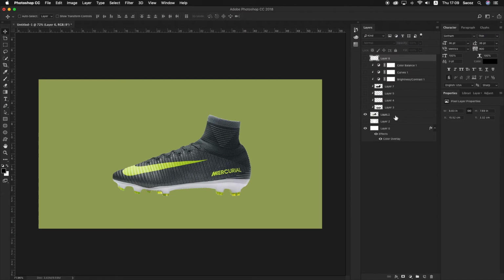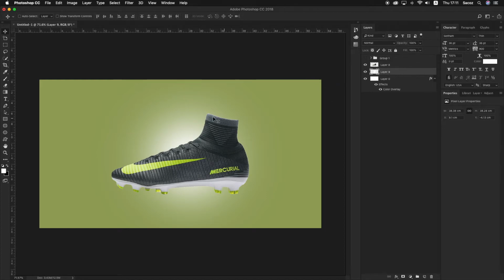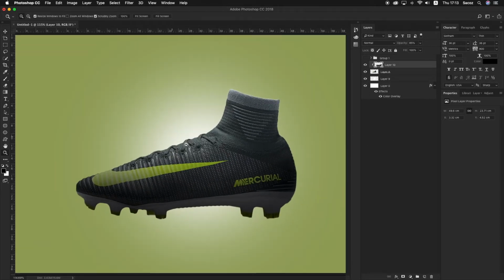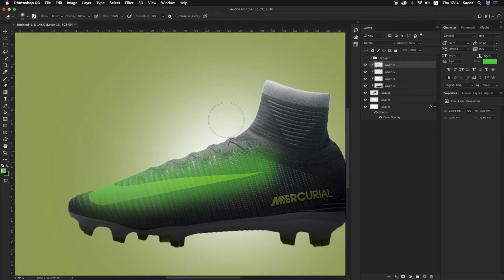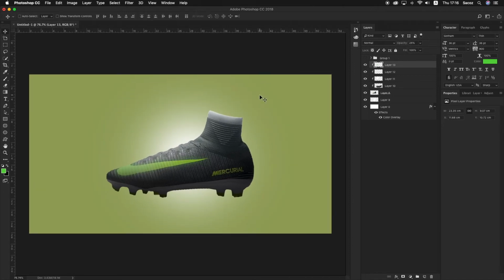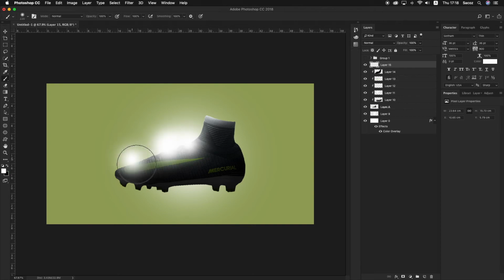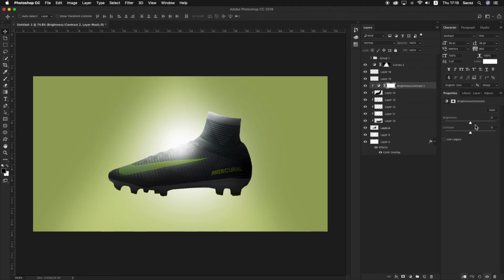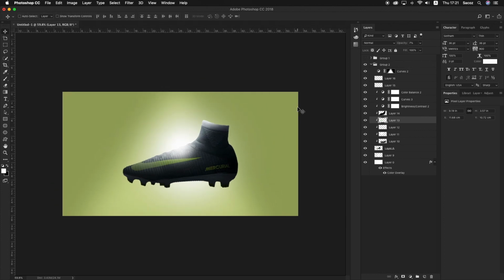Photoshop Tutorial: Lighting Effects | Sacoz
What is good guys! Sacoz back at it with another Photoshop Tutorial! In today's tutorial, I am going to be teaching you some photoshop lighting effects to apply on adverts, banner, or really whatever you want! Lighting is a very important part of posters, adverts, etc. This is kind of a photoshop manipulation tutorial, but I little more to adverts and covers kind of side. Adobe Photoshop is a very complicated software so the way I do things may not be the same way you do it, or your favourite YouTuber/Designers do it.